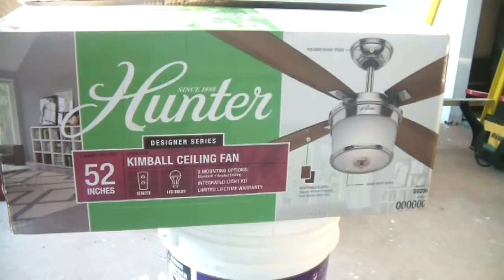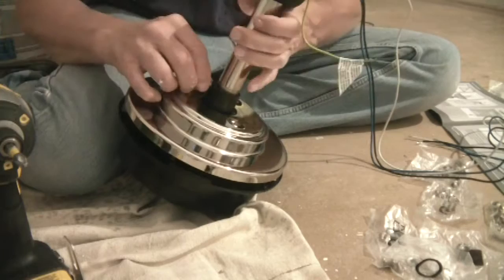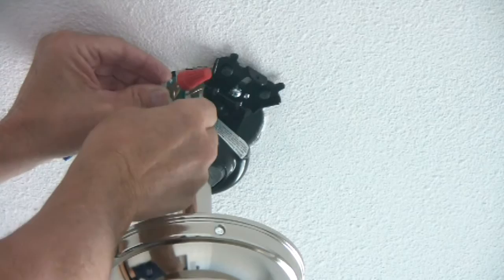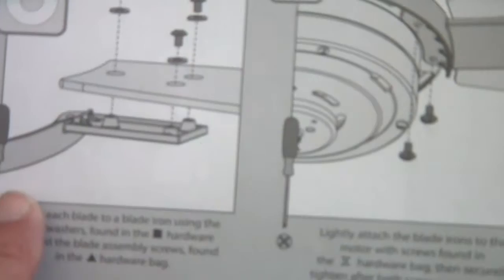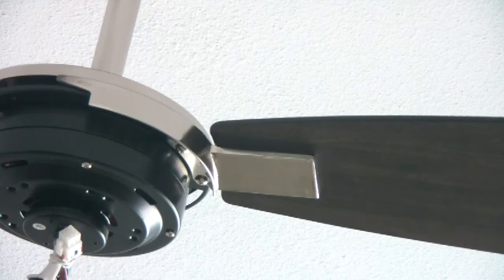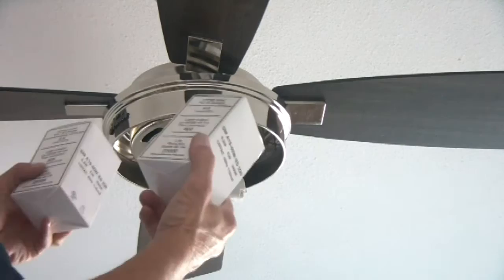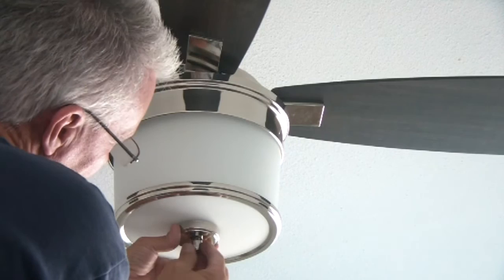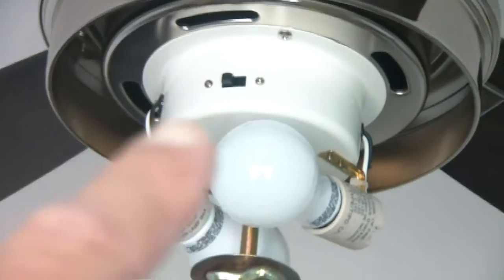How to install a ceiling fan with remote, Hunter 52" Kimball series model # 59206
Hunter Kimball 52" designer ceiling fan with remote and dimmable LED lights. I take you step-by-step through the install process and demo the fan and remote with dimmable LED lights.

rick@backintheshack
stay up to date with all woodworking news, new product reviews, projects, home improvements and any announcements